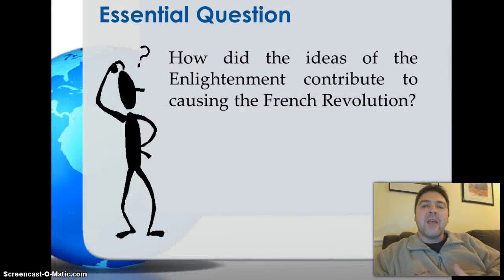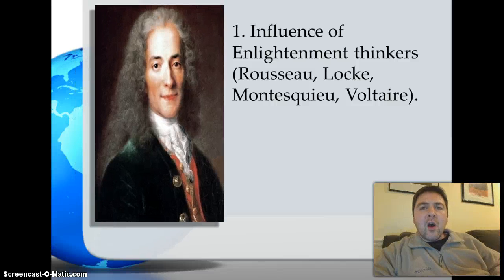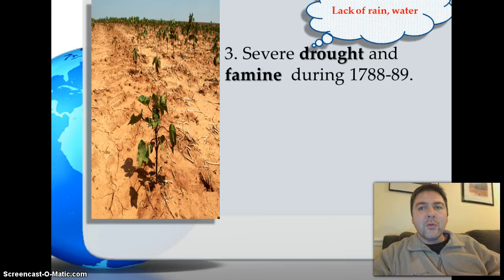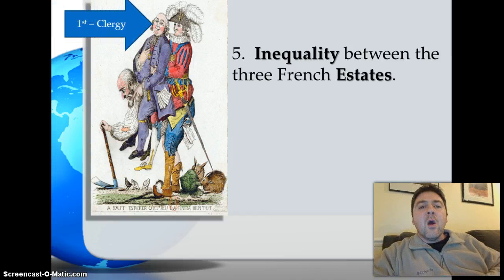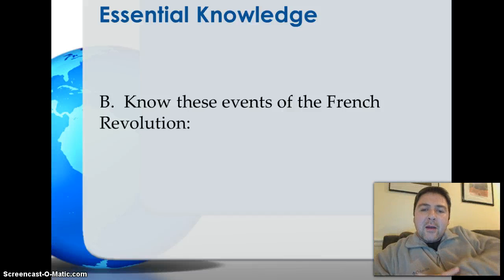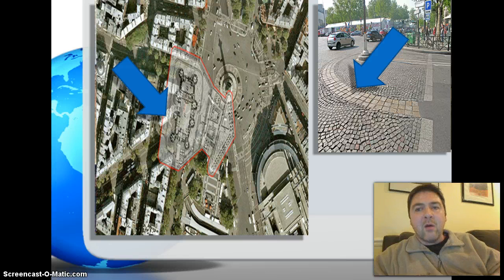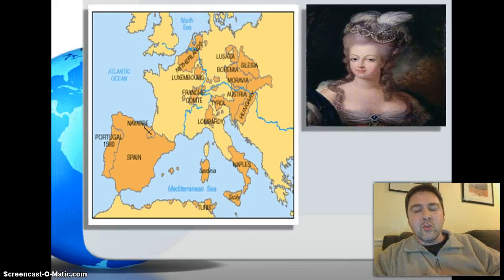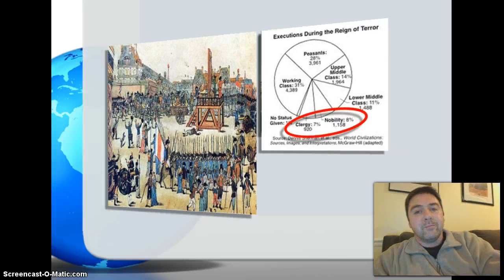Standard 6e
Describe the French Revolution.